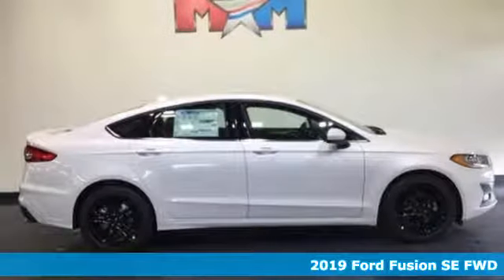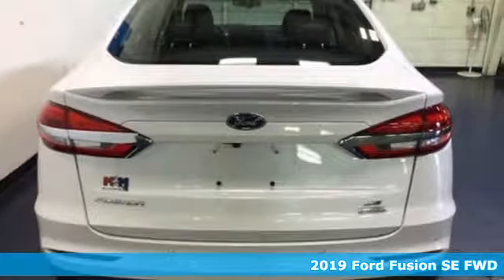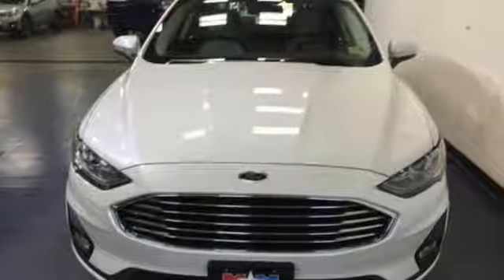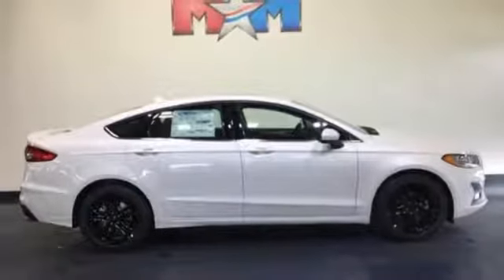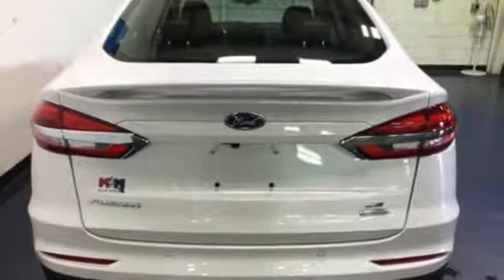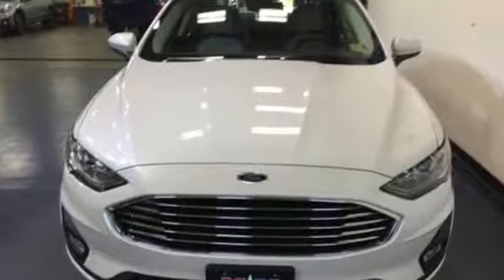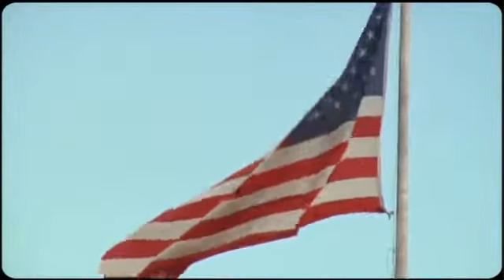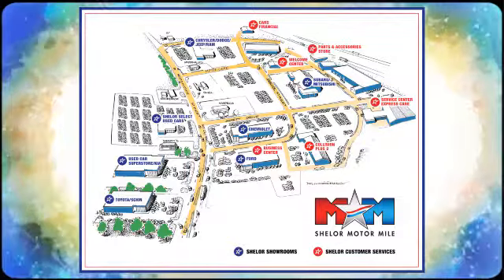New 2019 Ford Fusion Christiansburg VA Blacksburg, VA FD190031 - SOLD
Year: 2019
Make: Ford
Model: Fusion
Trim: SE FWD
Engine: 1.5L 4 Cylinder Engine
Transmission: 6-Speed A/T
Color: White Platinum Metallic Tri-Coat
Interior: Ebony
Stock #: FD190031
VIN: 3FA6P0HDXKR107949
Sunroof, Onboard Communications System, Remote Engine Start, Dual Zone A/C, iPod/MP3 Input, P0H07 - SE APPEARANCE MOONROOF, TRANSMISSION: 6-SPEED AUTOMATIC. SE trim, White Platinum Metallic Tri-Coat exterior and Ebony interior. READ MORE!br /br /KEY FEATURES INCLUDEbr /Back-Up Camera, iPod/MP3 Input, Onboard Communications System, Remote Engine Start, Dual Zone A/C. MP3 Player, Satellite Radio, Keyless Entry, Child Safety Locks, Steering Wheel Controls. br /br /OPTION PACKAGESbr /P0H07 - SE APPEARANCE MOONROOF Power Moonroof, EQUIPMENT GROUP 151A Fusion SE Appearance Package, medium stone stitching on doors, Leather-Wrapped Steering Wheel, Halogen Fog Lamps, black bezel, Rear Spoiler, Wheels: 18 Ebony Black-Painted Aluminum, Tires: 18, LED Signature Lighting, WHITE PLATINUM METALLIC TRI-COAT, TRANSMISSION: 6-SPEED AUTOMATIC SelectShift (STD), ENGINE: 1.5L ECOBOOST (STD). Ford SE with White Platinum Metallic Tri-Coat exterior and Ebony interior features a 4 Cylinder Engine with 181 HP at 6000 RPM*. br /br /MORE ABOUT USbr /At Shelor Motor Mile we have a price and payment to fit any budget. Our big selection means even bigger savings! Need extra spending money? Shelor wants your vehicle, and we're paying top dollar! br /br /.br / Chevrolet Ford Chrysler Dodge Jeep & Ram prices include current factory rebates and incentives some of which may require financing through the manufacturer and/or the customer must own/trade a certain make of vehicle. Residency restrictions apply see dealer for details and restrictions. All pricing and details are believed to be accurate but we do not warrant or guarantee such accuracy. The prices shown above may vary from region to region as will incentives and are subject to change. Tax DMV Fees & $597 processing fee are not included in vehicle prices shown and must be paid by the purchaser. Vehicle information is based off standard equipment and may vary from vehicle to vehicle. Call or email for complete vehicle specific information.